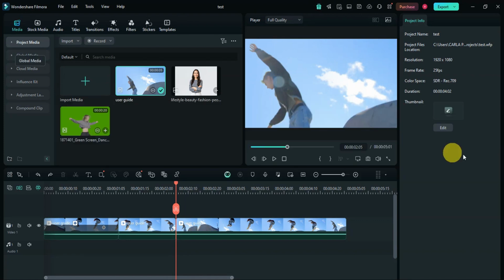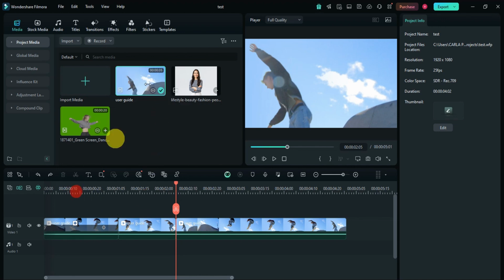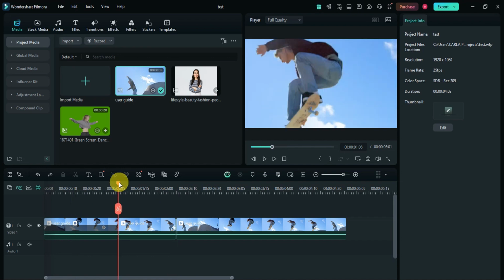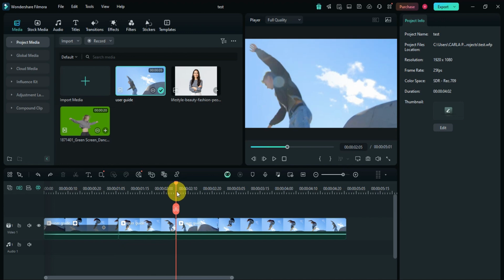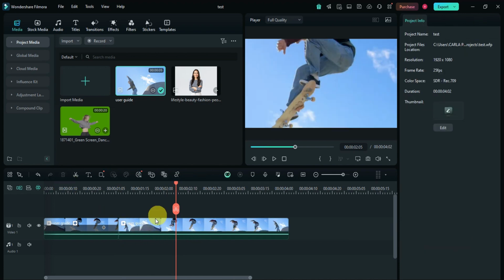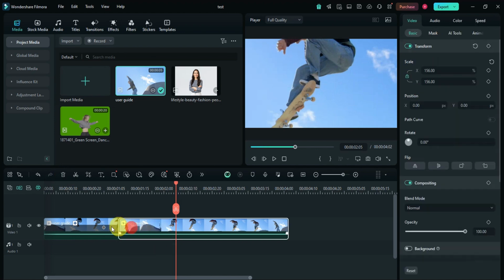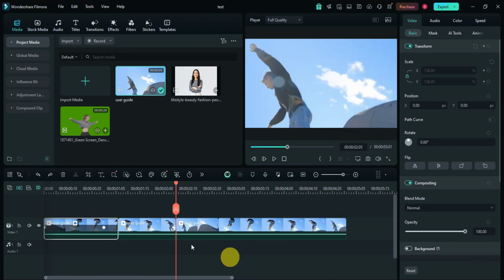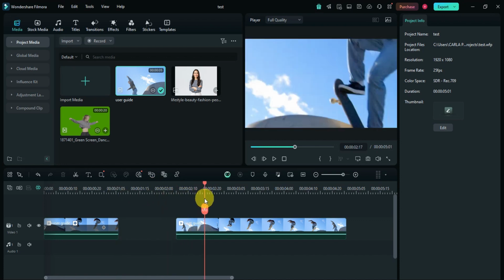How To Delete Without Moving in Filmora | Disable Ripple Deleting | Wondershare Filmora Guide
Easily delete clips without shifting other media in Filmora with this step-by-step tutorial guide!

If you want to remove a clip but keep the timeline intact without automatically moving other elements, this tutorial will show you how to disable ripple delete in Filmora.

Learn how to delete clips without affecting your timeline, maintain perfect video alignment, and gain better control over your edits. Whether you're working on precise cuts, trimming unwanted footage, or rearranging clips, this method ensures your video stays perfectly structured without unwanted shifts.